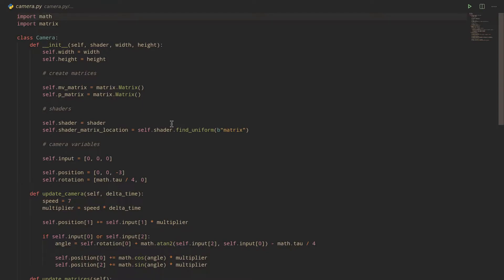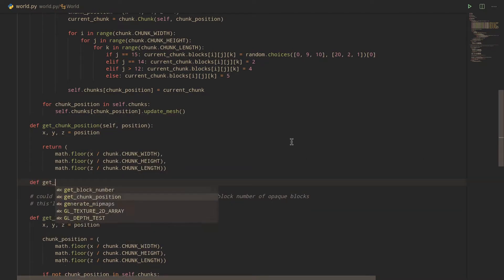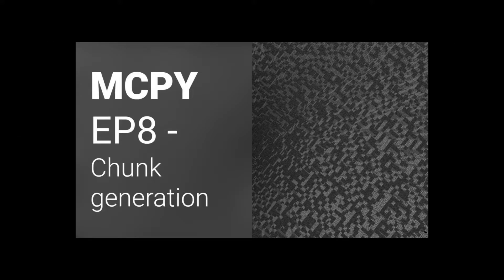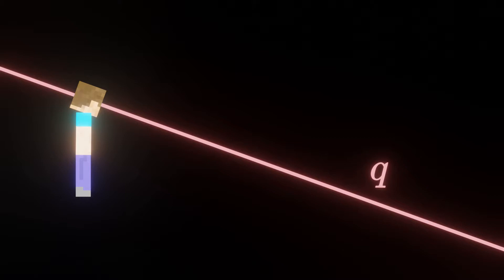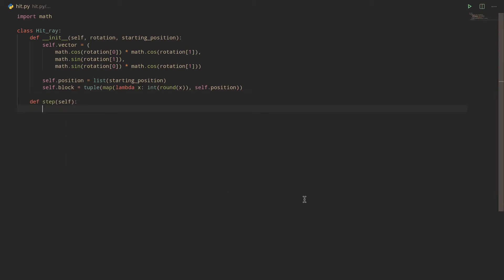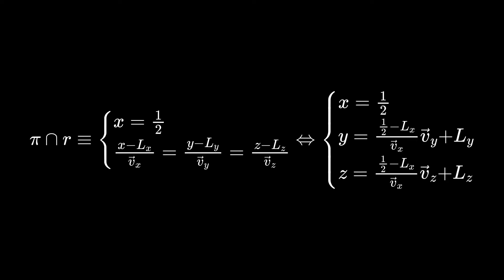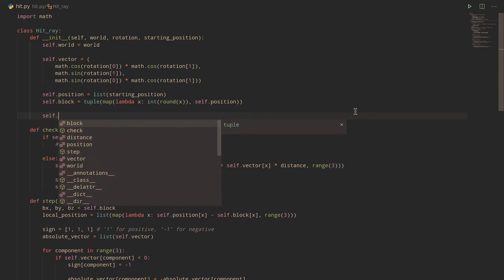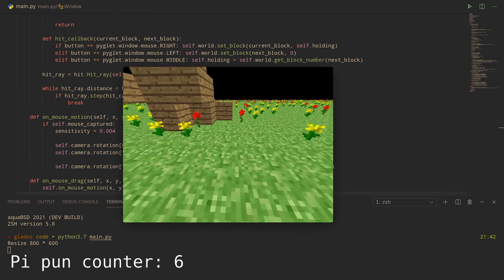Minecraft clone in Python tutorial EP10: Breaking & placing blocks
Happy (late) Pi day! Quick little heads-up, YouTube seems to be deleting most comments left on my videos for whatever reason (Google moment), so if ever you need to ask for help, try both commenting and asking on my Discord server (linked further down). As per the results of the poll from last video, the next episode will be about multithreading and world saving/loading!

Further reading:

NDC: Take a look at the resources under episodes 4 and 6
Line/plane intersection (Really, once you understand intersections and how to express objects as equations, you essentially know all of analytic geometry. It's daunting but it's really not that bad.)

Chapters:

0:00 Intro
0:15 Addressing the NDC
1:16 Preparation
2:19 Subchunks
3:24 Linear algebruhhh
7:58 Putting everything together
8:30 Finishing touches
8:49 Outro